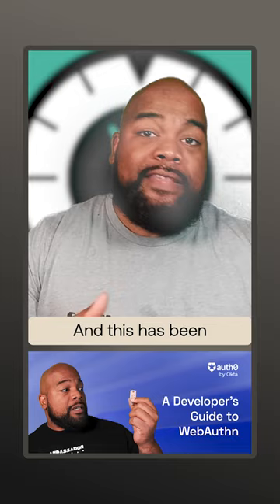What is WebAuthn? 🆔⌛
In this video, Will explains WebAuthn, the web authentication standard that enhances user security and convenience. Learn how WebAuthn eliminates the reliance on passwords and enables passwordless authentication with strong cryptographic principles.

Identity in a Minute is a series of short videos designed to educate developers on all things authorization and authentication. Enhance your understanding of tokens, FIDO, passwordless, MFA, WebAuthn, OIDC and more.